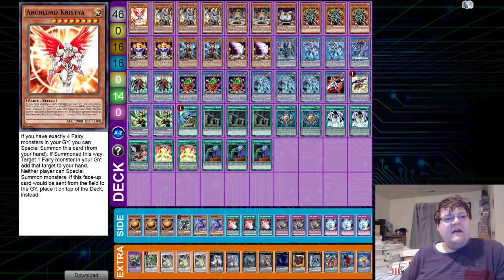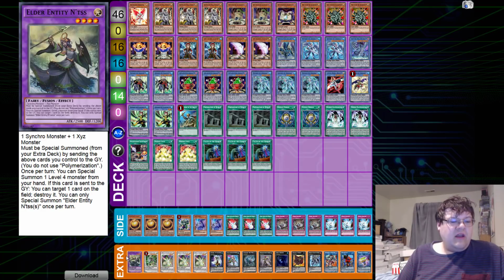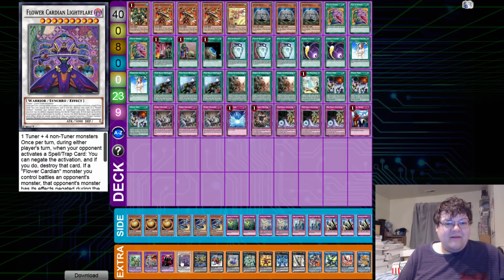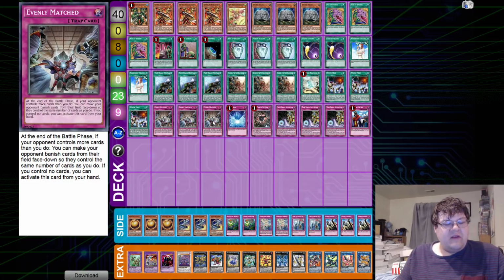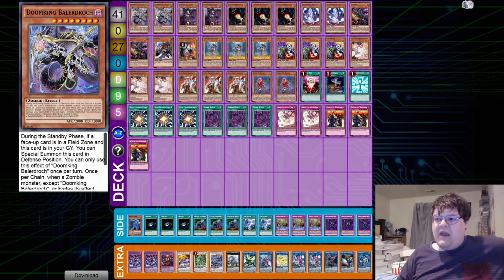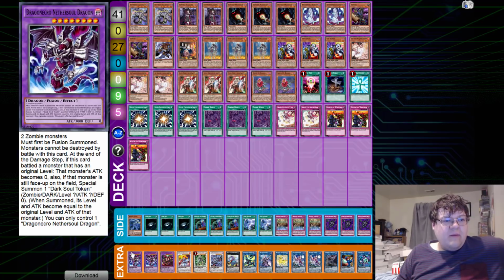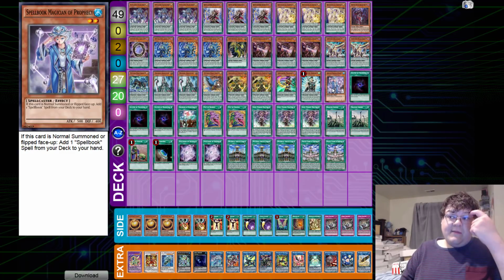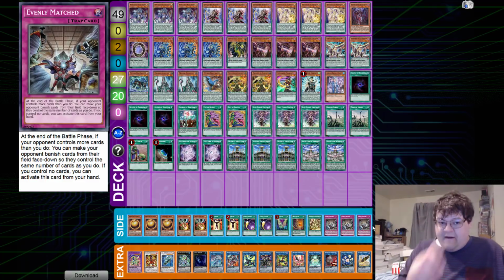Nekroz, True Draco, Zombies, & Pendulum - Yu-Gi-Oh! Top Deck Profiles March 2020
We have some of the last few competitive deck profiles that were going to see for awhile on this channel! What do you think about the final break down of all of these list? Anything you want to give a shot and play with new cards?